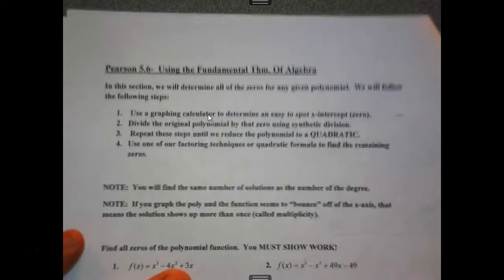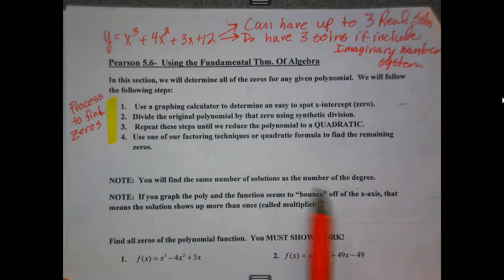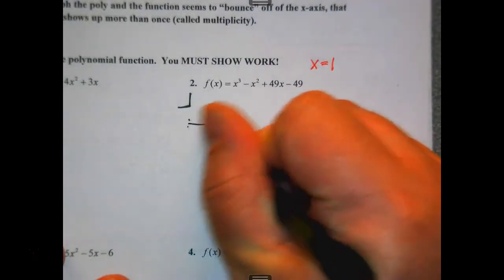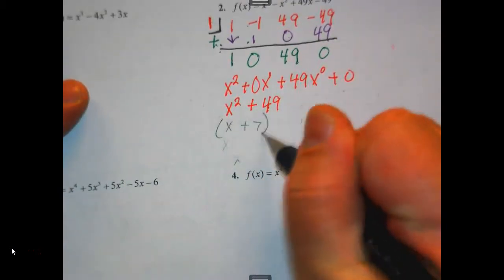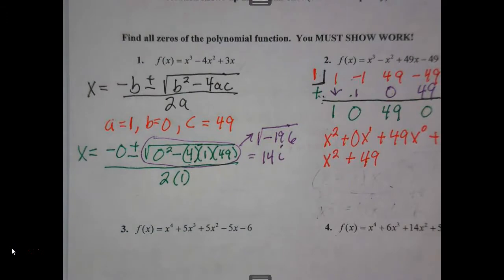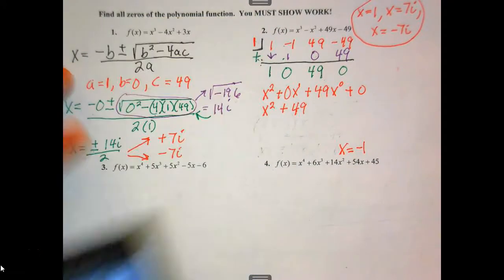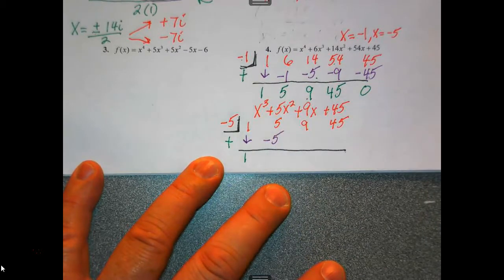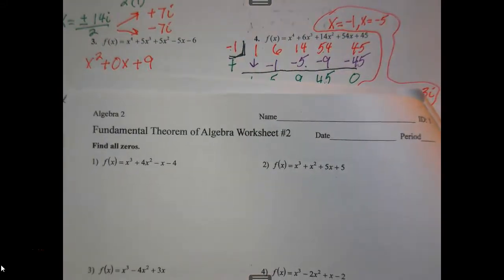A2- 5.6 Part 1 Note Key - Fundamental Theorem of Algebra 201